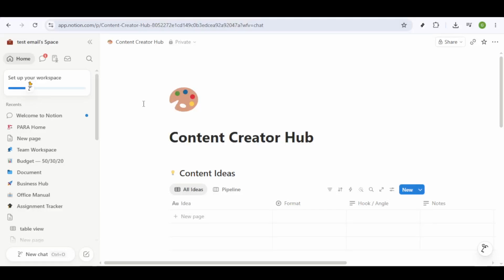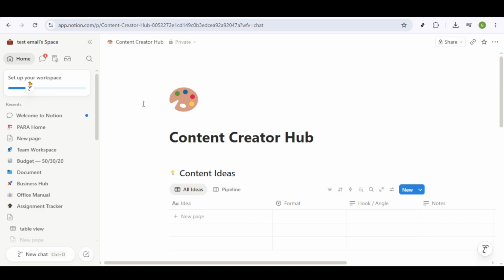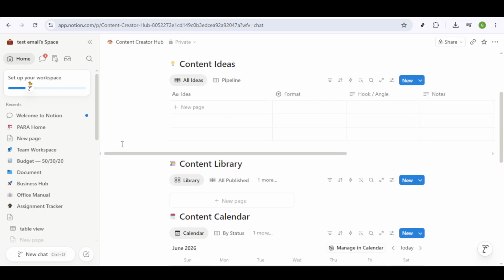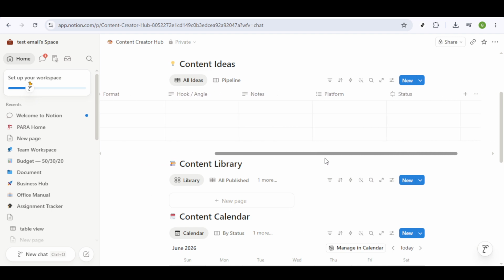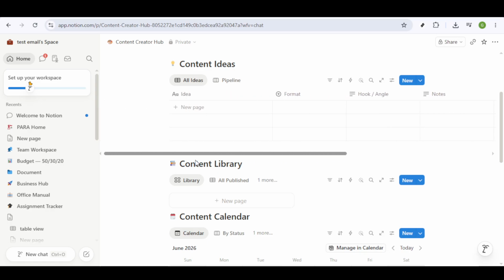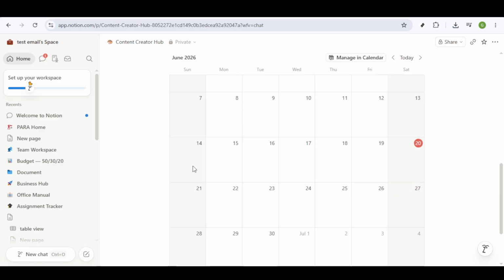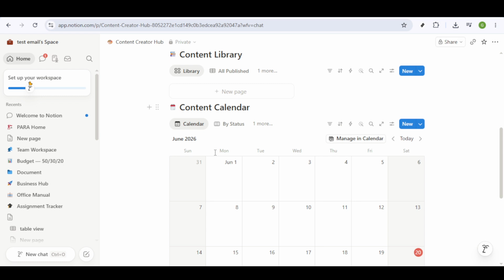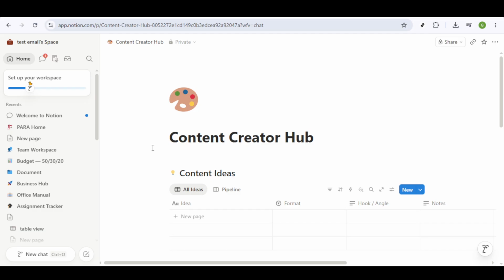How To Use Notion As A Content Creator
In this video we cover: how to use notion as a content creator, how i use notion as a content creator, how to use notion for content creators, how to build a notion content creator dashboard, how to be productive as a content creator, how to create a content calendar on notion, how to create monthly content calendar in notion, how to create a content calendar, how to use notion, how i use notion as, how to create a content calendar for social media, how to use notion for planning, how i use notion as an artist, how to use notion for beginners